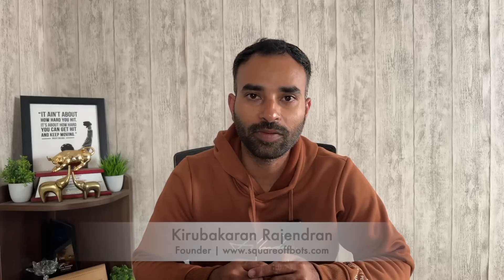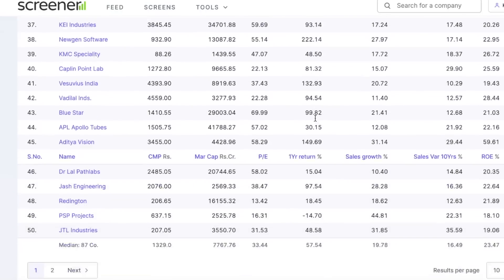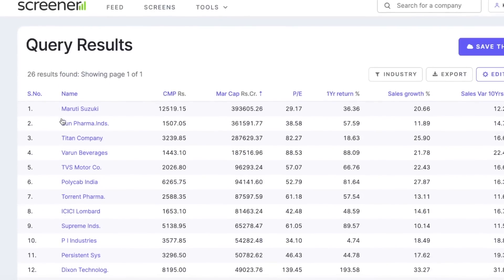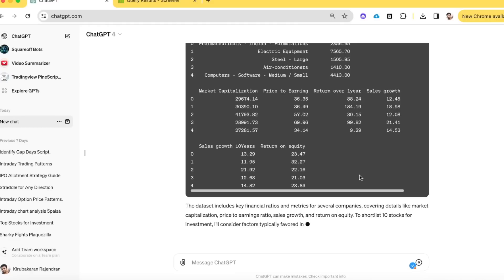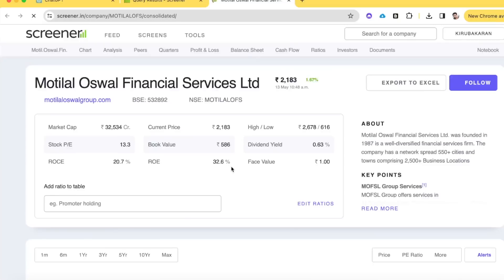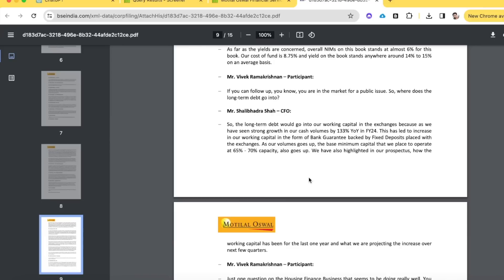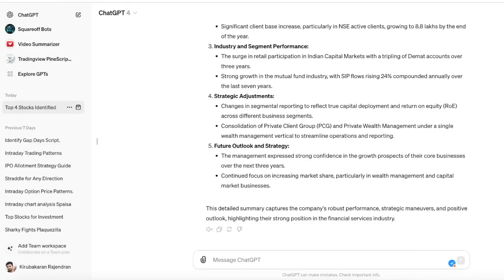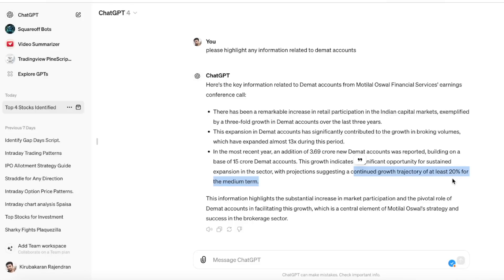Fundamental Analysis with ChatGPT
In this video, I have explained how to use ChatGPT for fundamental analysis where it can help you short list which stocks to invest in by doing all the necessary analysis for you.

Here’s the demo video link
How to use Squareoff Trading Bots

Open Free Trading Account & get life time Access to Algo Trading Platform